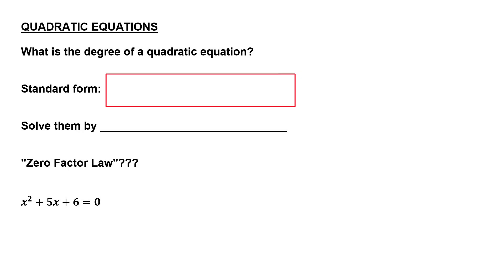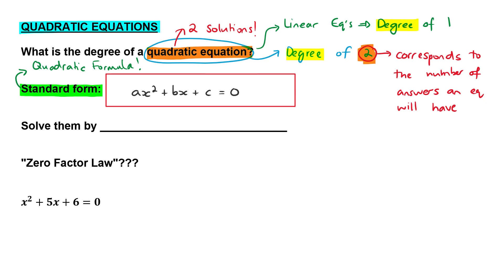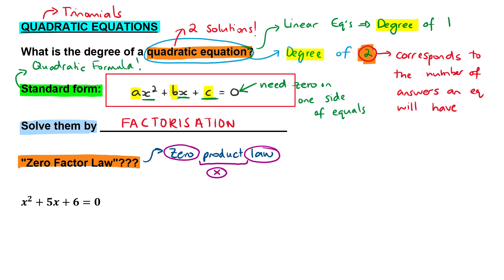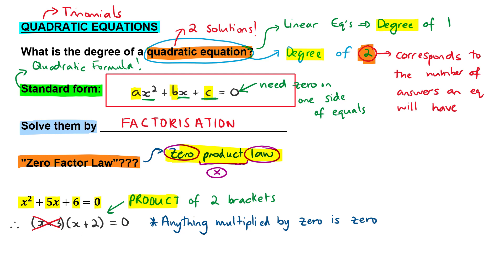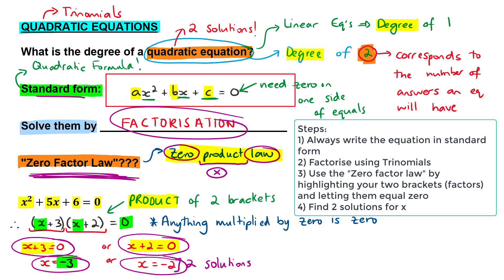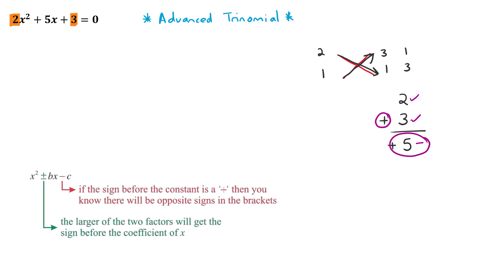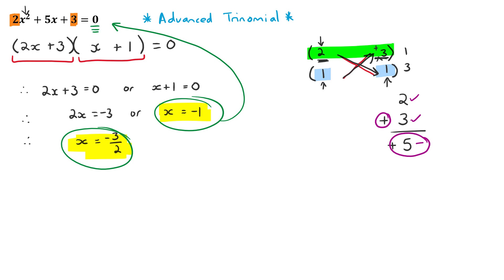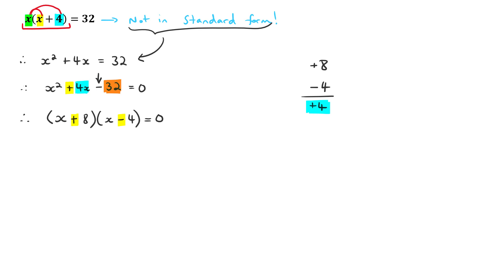Quadratic Equations - Solving with Factorisation (Grade 10 Maths)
Quadratic Equations! Where Factorising meets Equations. This video is a very basic outline of Quadratic Equations and how we solve them. For more detail go and check out the Grade 11 videos where we really get into Quadratics!